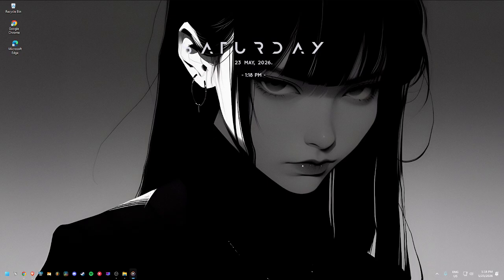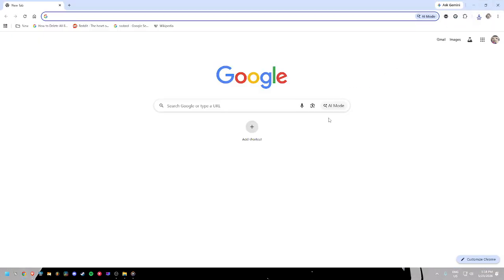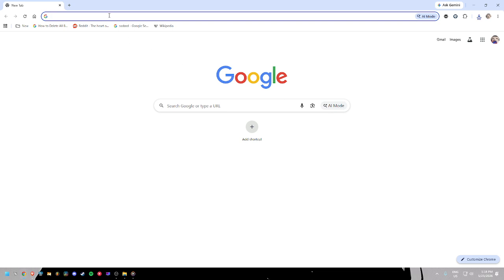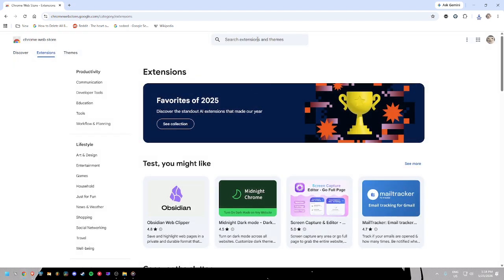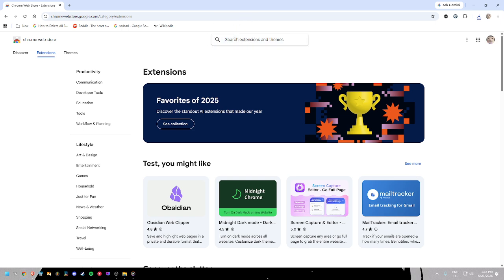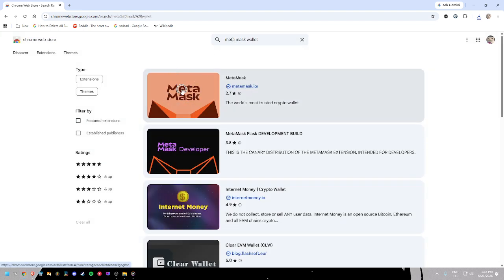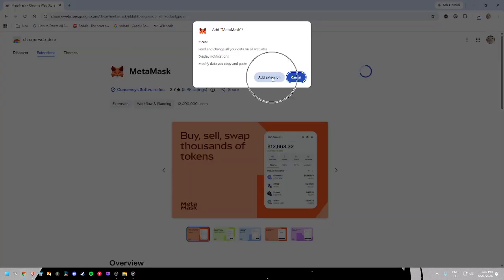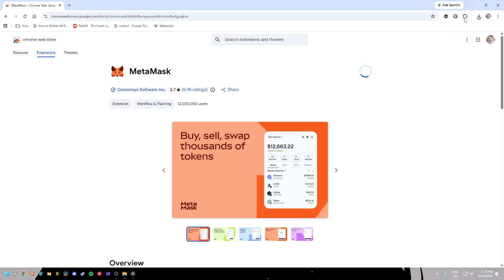How to Install Metamask Wallet on Chrome Extension [2026 Guide]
In today's video we cover: How to install MetaMask wallet on Google Chrome Extension, install MetaMask wallet on Google Chrome Extension, Install MetaMask Chrome, Add MetaMask Extension to Chrome, Google Chrome, Chrome Tutorial, MetaMask Wallet, Crypto Wallet Chrome, Browser Extensions, Chrome Web Store, Web3 Browser Integration, Digital Asset Management, Secure Crypto Wallet, Chrome Utilities, Blockchain Browser Extension

-Google Drive
-Google Meets
-Google Sheets
-Google Chrome
-Google Forms
-Google Gmail